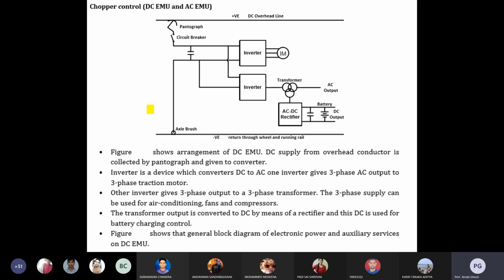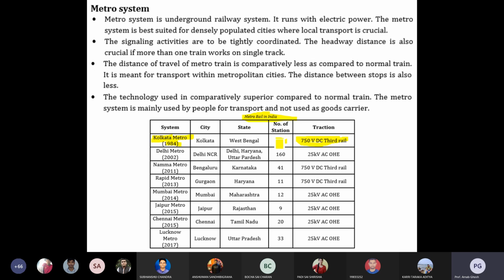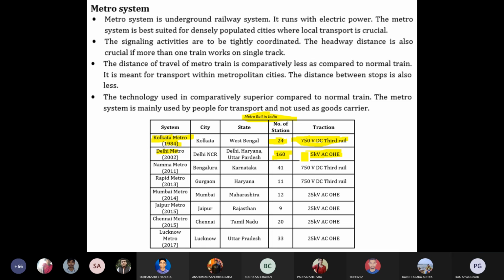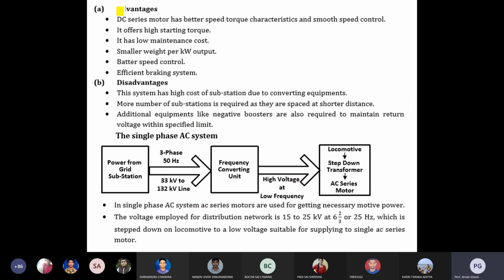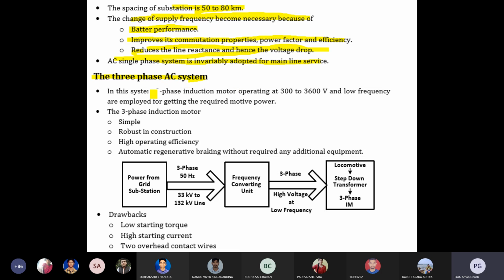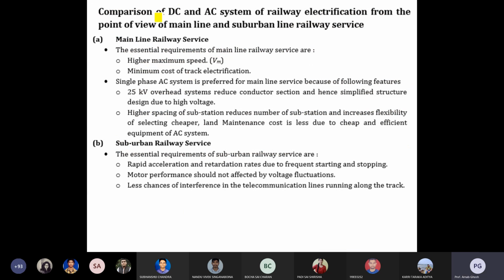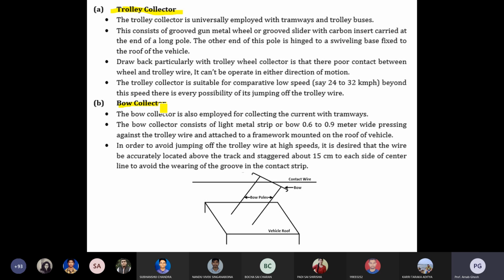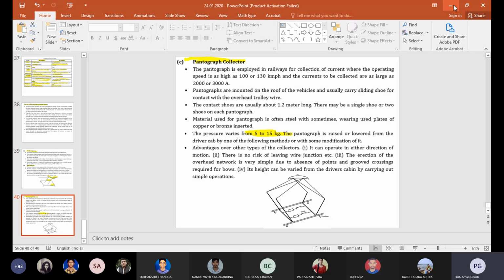Friday EE3102 20220211 152018 Meeting Recording